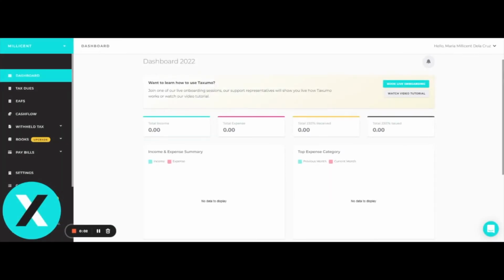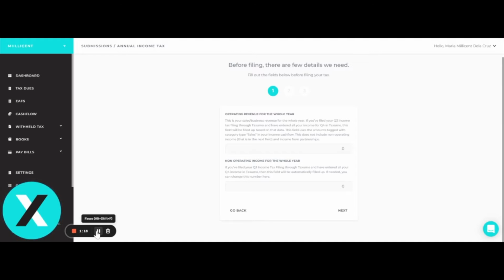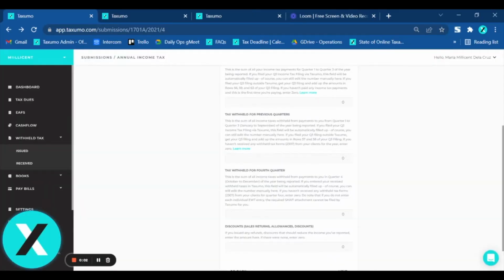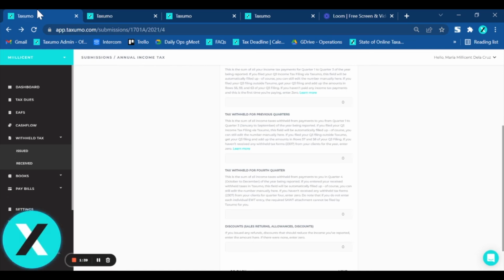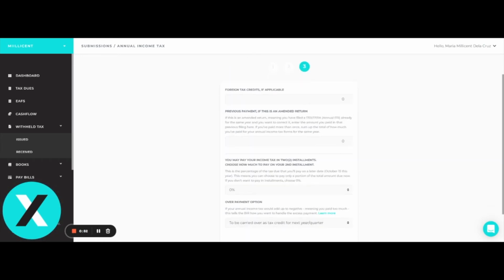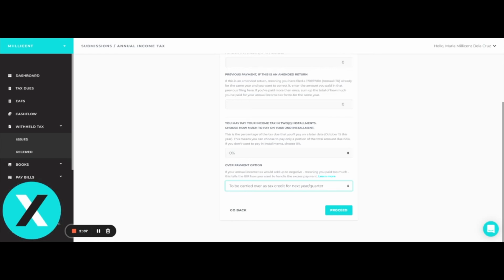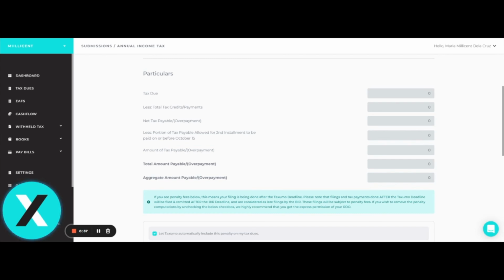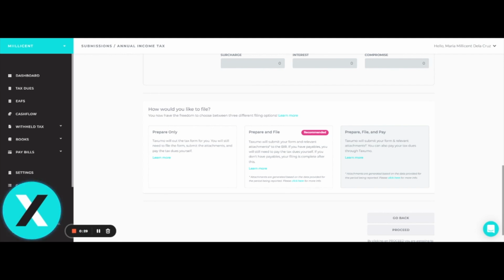How to file your Annual ITR (1701A) in Taxumo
Welcome to the official Taxumo channel! Are you a freelancer, small business owner, or self-employed professional in the Philippines? Taxumo is your go-to solution for simplifying tax filing and ensuring BIR compliance. Our easy-to-use platform automates tax calculations, filing, and payments, so you can manage your taxes with ease—on time, secured, and stress-free.

With Taxumo, you can:
📂 Prepare, file, and pay your taxes via phone or PC.
⏲ Save time with automated tax calculations and hassle-free filing.
🔔 Stay up-to-date with BIR tax requirements and avoid penalties.